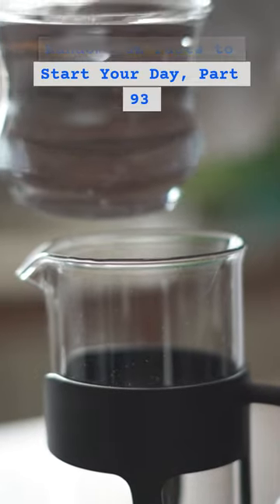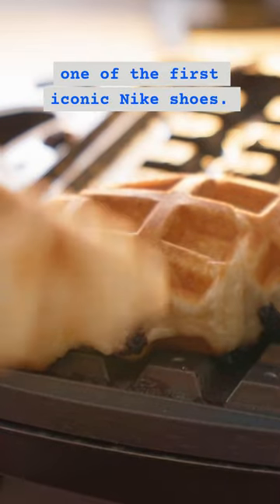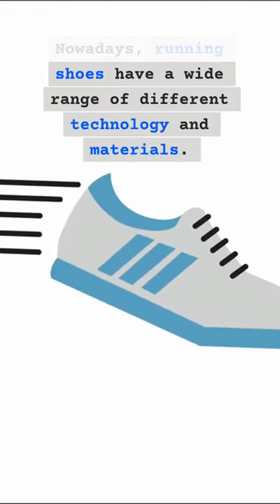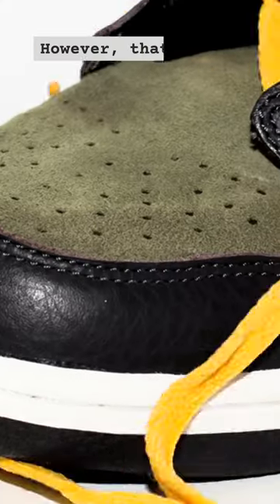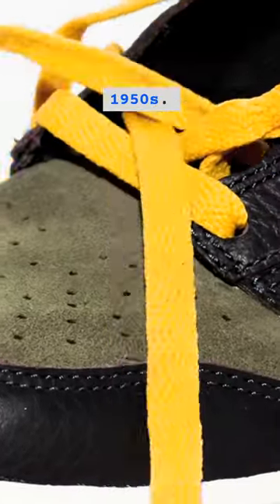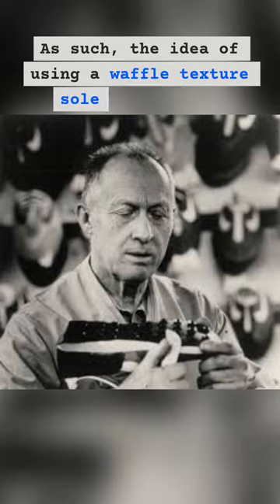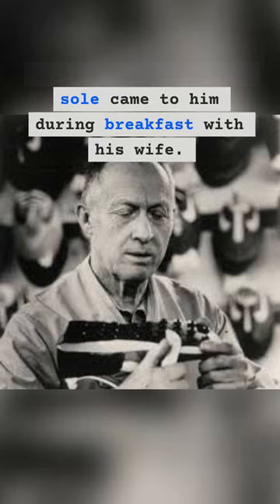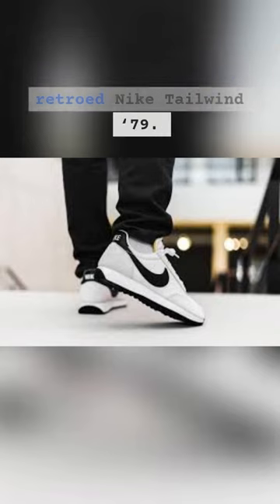Random Fun Facts to Start Your Day | Part 93 : A waffle iron inspired Nike shoes.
Random Fun Facts to Start Your Day | Part 93 : A waffle iron inspired one of the first iconic Nike shoes.

👟✨ Lace up for another round of Random Fun Facts! In Part 93, delve into the quirky world of trivia as we uncover the surprising connection between a waffle iron and one of the first iconic Nike shoes. Get ready to be amazed and start your day with a blend of history, innovation, and a dash of unexpected inspiration! 🧇🔍